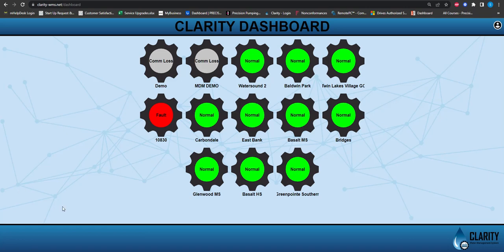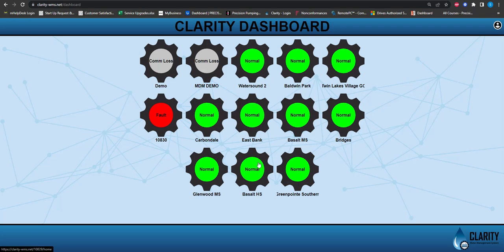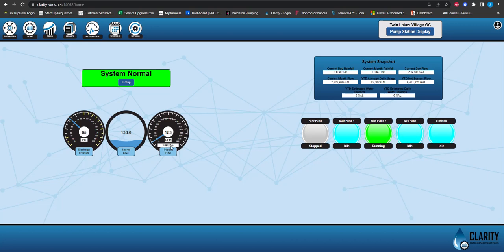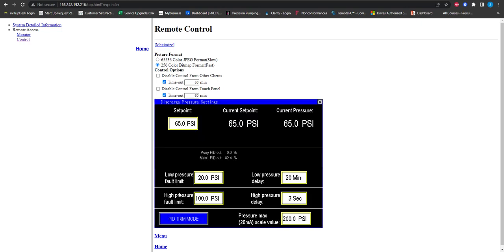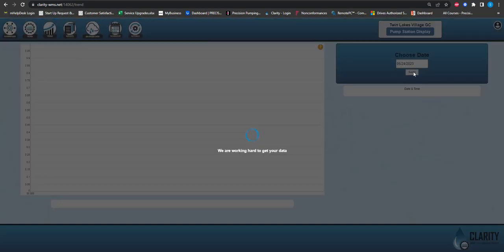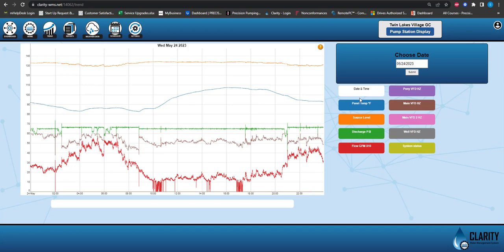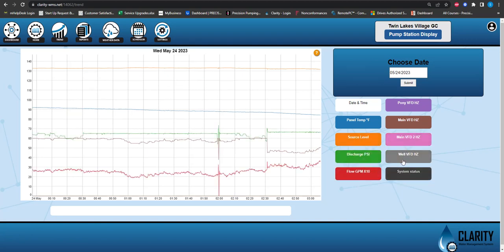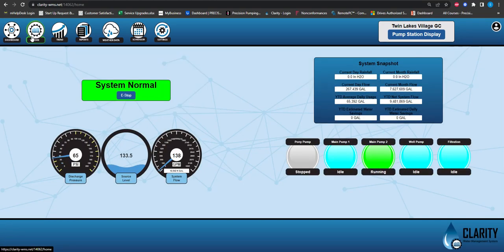Precision Pumping Systems Clarity Explanation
Demonstration on PPS' clarity remote monitoring and reporting system.